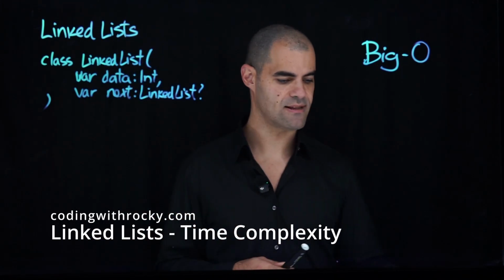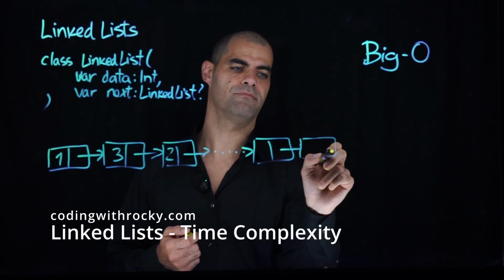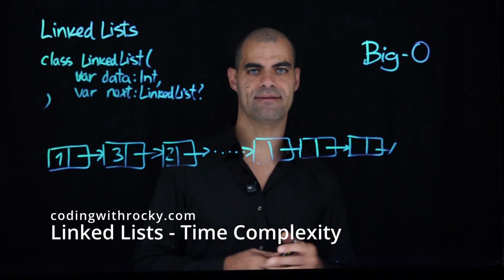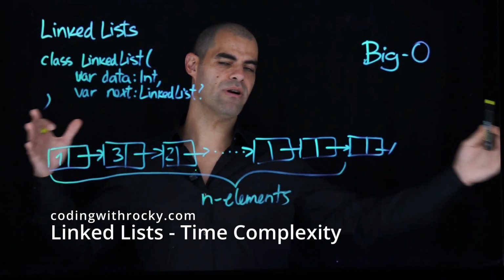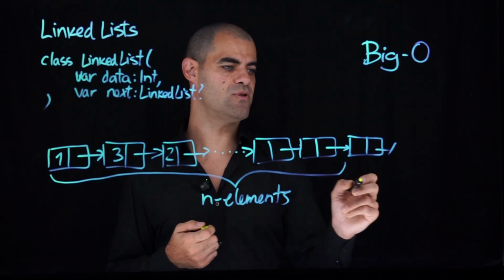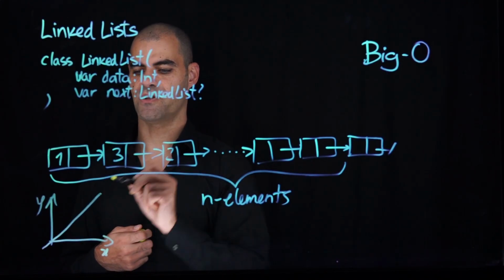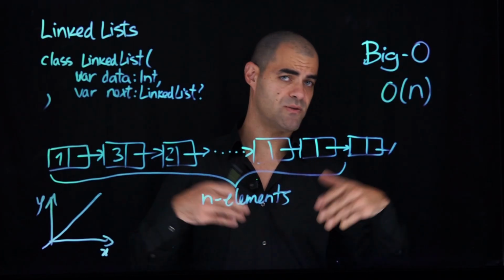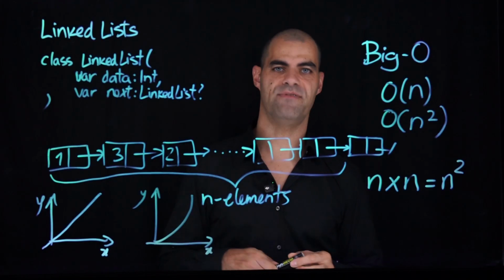Time Complexity - Linked Lists (part 5)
In this video I explain how to do simple algorithm analysis using the Big-O notation of the Append function on a Linked List.
This is part of the course From Zero to Coder in 14 Days available